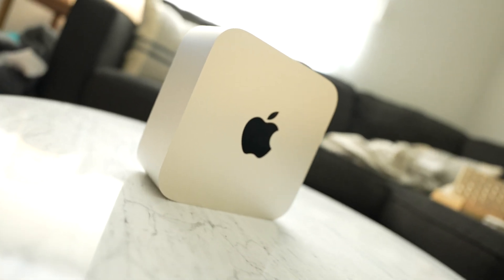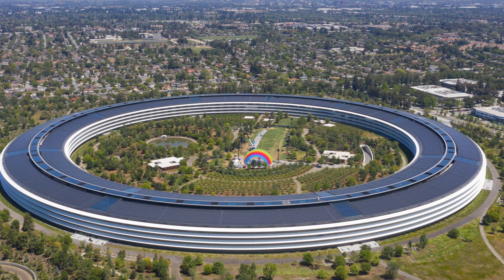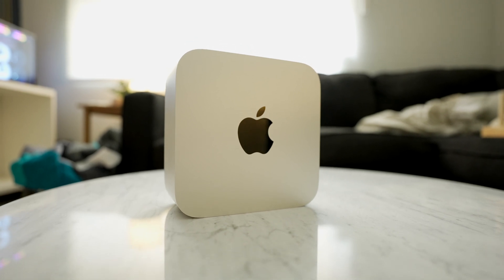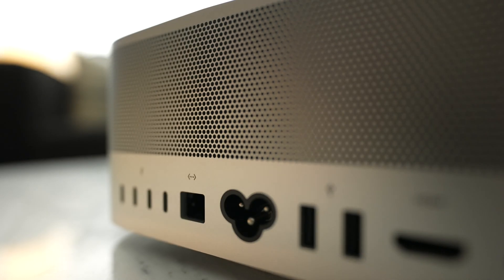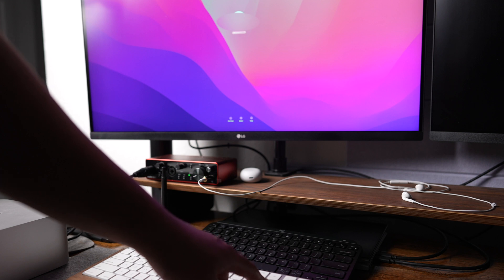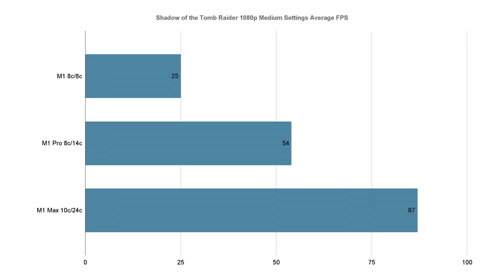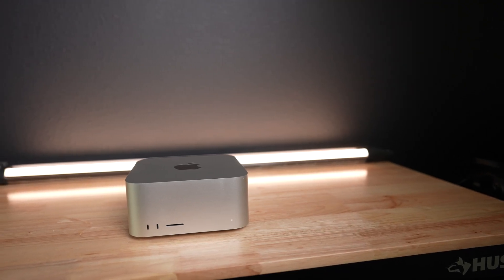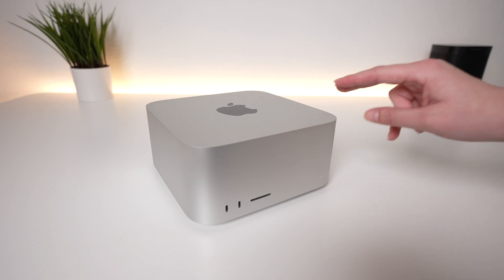I Spent a Month with the Mac Studio: A Month Review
This is the Mac Studio, which basically just looks like a grown up and taller Mac Mini. I’ve had it pretty much since launch, I’ve had a chance to really use it and incorporate it into my day to day life and today we’re gonna talk about it a little bit, and I’ll give you my thoughts on it.

Timestamps:
0:00 Introduction
0:20 Physical Features
2:34 User Experience
6:03 Performance & Benchmarks
8:03 Conclusion

The Mac Studio sits between the Mac Mini and Mac Pro in terms of price, and size. But it’s got more in common with the Mac Mini than it does the Mac Pro. It’s a giant block of aluminum, which feels similar to pretty much any other mac. If you get the M1 Ultra version of this machine, the USB 4 ports up front are Thunderbolt 4 ports. And on the back you get even more ports, a power port, hdmi 2.0, 4 thunderbolt 4 ports, 2 regular usb ports, 10gig ethernet, and a headphone jack. There’s so many ways to plug all your devices into it and because it has ports in the front, you can keep all your often used devices there, and your monitors, and permanently attached peripherals like a mic and webcam in the back. On the bottom of the Mac Studio you can see the “Mac Studio” etching right in the middle. There’s also vents on the bottom of the machine for airflow. There’s no way to officially upgrade the internals of the Mac Studio. Which is a shame since the Mac Pro is modular, it would have been great if the Mac Studio was too. The only real “expandable” part of this machine is the sheer number of ports that allow you to add all the things you want to connect the Mac Studio to.

The Mac Studio is a device that sits between the Mac Mini and the Mac Pro. The “Studio” would imply either a creative professional or someone in between a Pro and a Consumer. And As someone who makes content on YouTube, I like to think I fit pretty much right in the middle of that. Basically, I use the Mac Studio as a centralized hub that controls my entire YouTube operation. The Mac Studio is for the most part whisper quiet. I did not actively hear the machine doing most tasks. Under some stress tests, the Studio does get louder but not significantly louder. However, in places with a low noise floor, you will hear the fans on this machine, even when idle, so maybe not the best choice in a recording studio environment. While the Mac Studio is just a stand alone computer, it has a speaker, and well, compared to the speakers found in Apple’s other computers, this one is not very good. The ports on the Mac Studio enable you to better multi-task on the machine. On the Mac Studio there’s already plenty of ports, letting me keep all my devices plugged in without having to constantly pull things in and out, and swapping different devices around. And the front IO makes it easy to quick swap vs plugging and unplugging from the back like the M1 Mac Mini.

Okay so now let’s talk about performance. Since this is the base model Mac Studio with the M1 Max processor, the processor itself performs similar to what you find in the cheapest M1 Max Macbook Pro. So I’ll just show some quick comparisons between this machine and some other M1 Machines I have around. This isn’t a comprehensive test, but it revolves around the applications I’m familiar with.

So what’s the main takeaway you get from these benchmarks? The M1 Max found in the Mac Studio and higher end MacBook pros are fast, really fast. So then, what do I think of this machine?

At $2,000, the Mac Studio is a pricey computer, and at $4,000 for the M1 Ultra variant, this machine is out of most people’s price range for a computer. When you think of this machine from a Prosumer perspective, That’s where you really start to see its value. It’s currently the cheapest way to get the performance of an M1 Max and currently the only way to get an M1 Ultra in the Apple Mac Line up. It’s also the most expandable Mac since Apple’s transition to ARM, thanks to how many ports it has. This really is a machine for power users, prosumers, Mac enthusiasts and people who really need to use their macs and get as much performance as possible, because it means things get done faster. So, if you’re looking for a workhorse of a machine, a “do-everything” machine. I’d look at the studio. Otherwise, go with one of the M1 alternatives or if Apple ever releases an M1 pro or M2 pro Mac Mini, that would be a fantastic middle ground between the two. Either way, true to its name, this Mac Studio is the headless Mac, content creators, power users, and enthusiasts were waiting for.